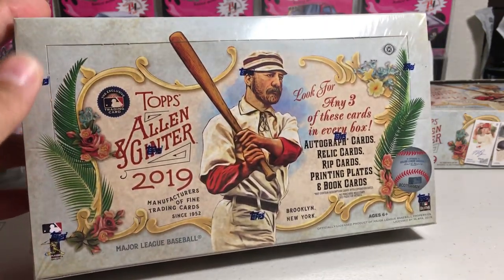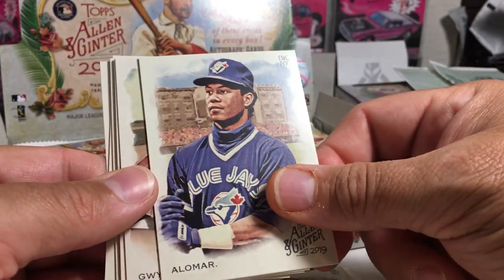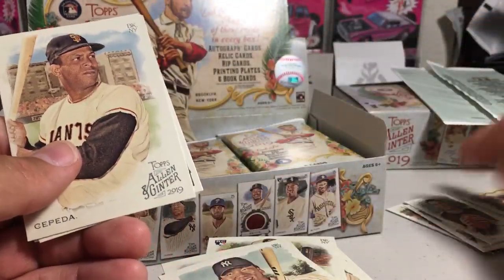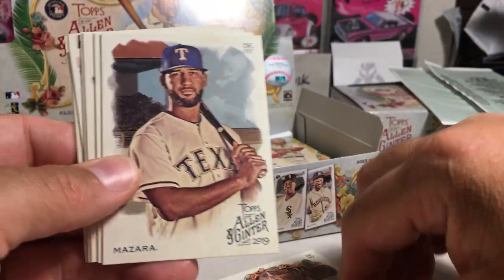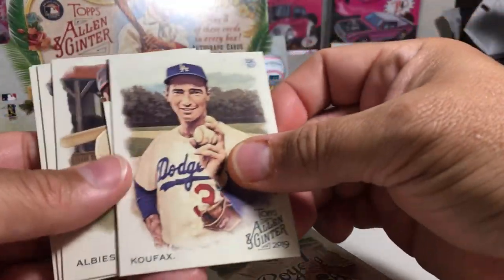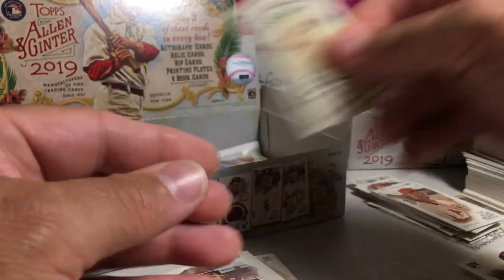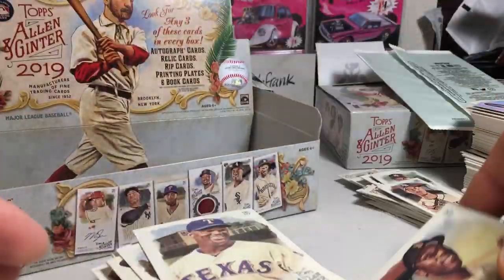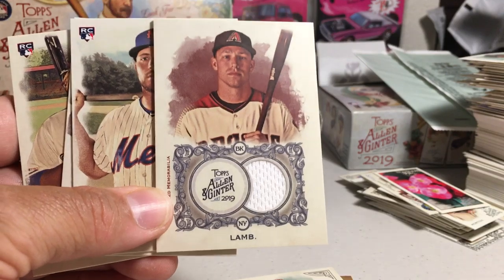2021 Topps Baseball Cards Opening Series #10 - Hobby Box of 2019 Allen & Ginter